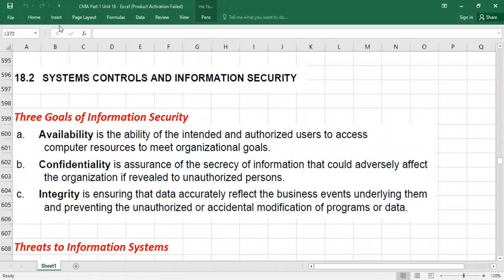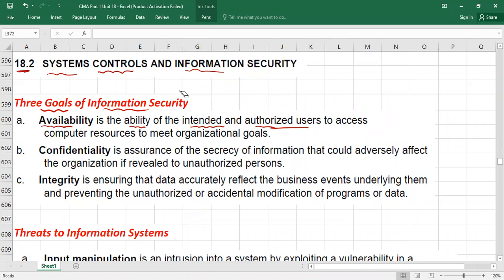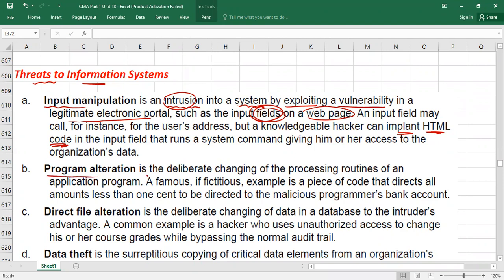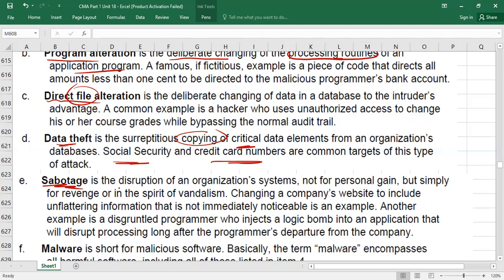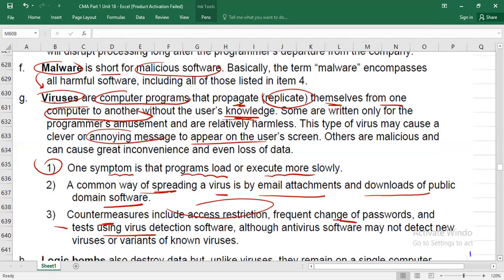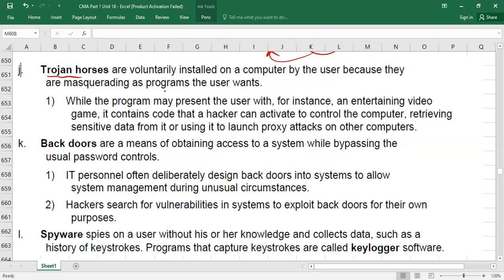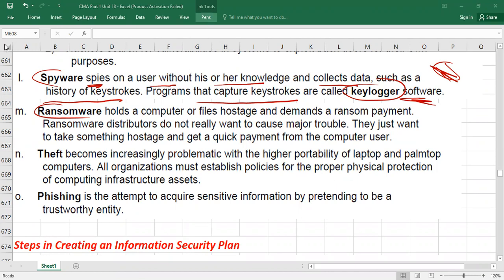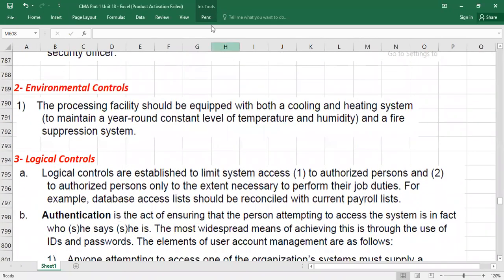Systems Controls and Information Security | CMA (US)-PART 1 Lec 45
This video covers "Systems Controls and Information Security".  The following points are covered in this video.
1- Three Goals of Information Security,
2- Threats to Information Systems,
3- Systems Development Controls,
4- Physical Controls, Access Controls,
5- Environmental Controls,
6- Logical Controls,

Three Goals of Information Security, Threats to Information Systems, Systems Development Controls, Physical Controls, Access Controls, Environmental Controls, Logical Controls, What is the availability of information, what is the confidentiality of information, what is the integrity of information, what is call back controls, what are logical controls, what authentication and authorization, what is password optimization, what is encryption, what is device authorization table, what is malware, what is malicious software, what is spyware, what is back doors, trojan horses, worms, CPA, CMA, CMA lecture series, CMA part 1 videos, best lecture for CMA, CMA US,